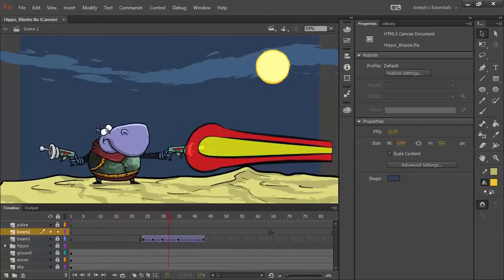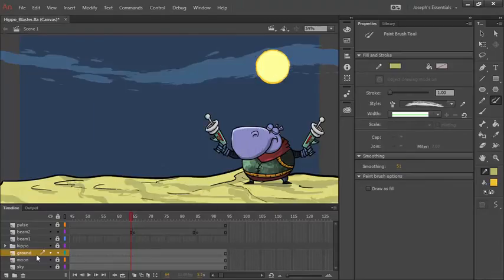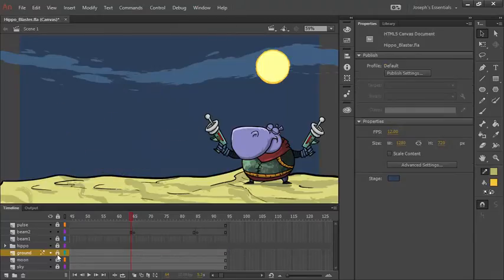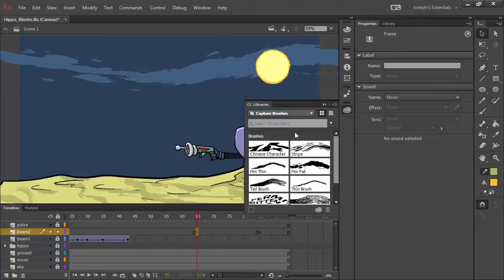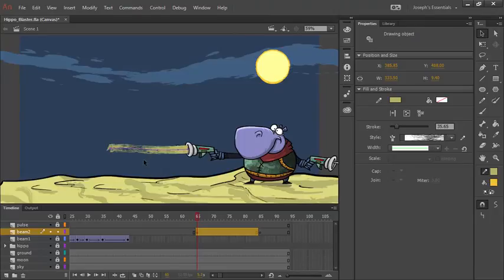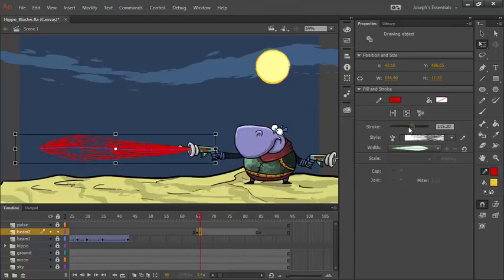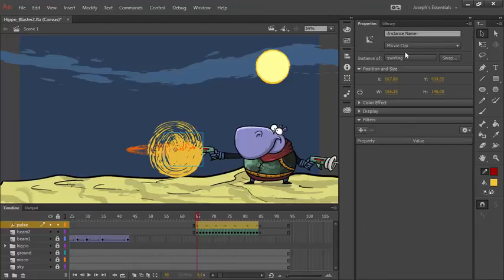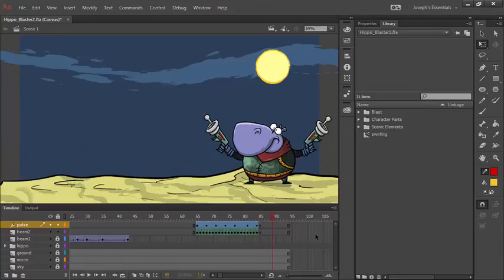1 Draw with vector and pattern brushes in your animations